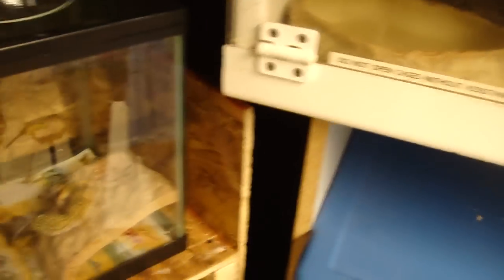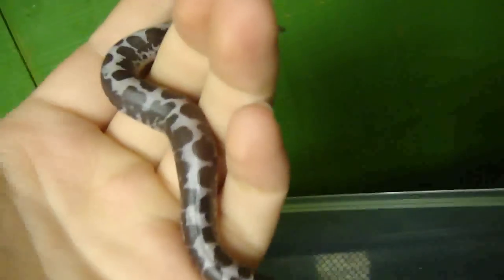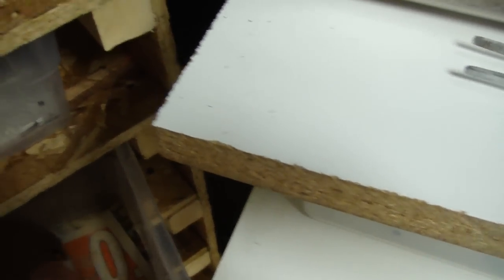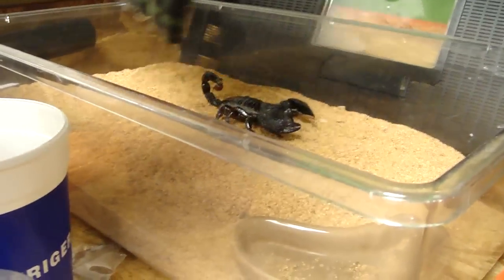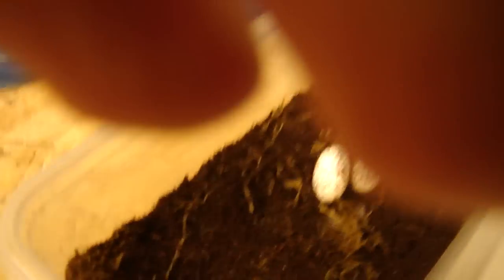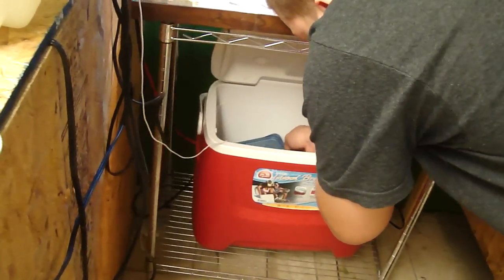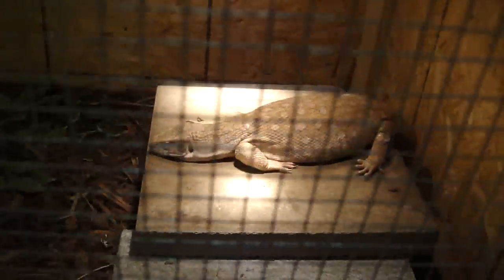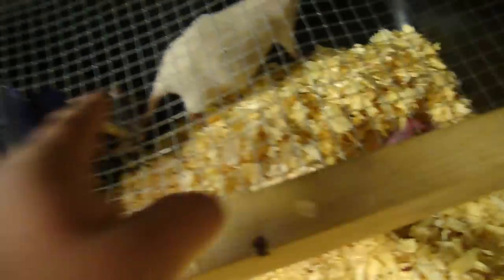Reptile Room April 2012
Check out beardedwes and boredom9298